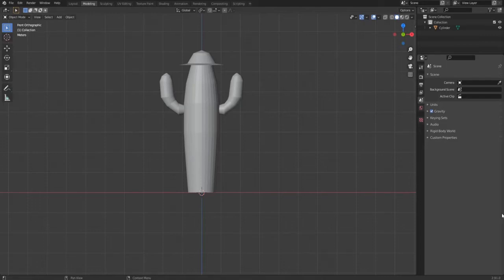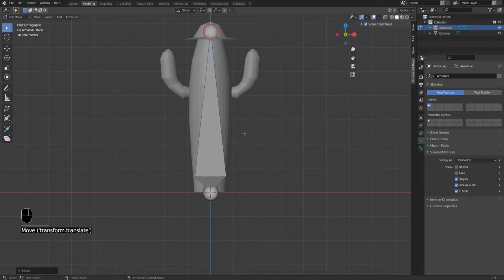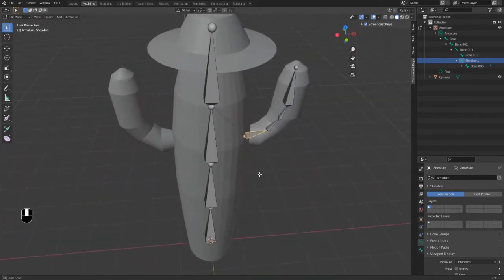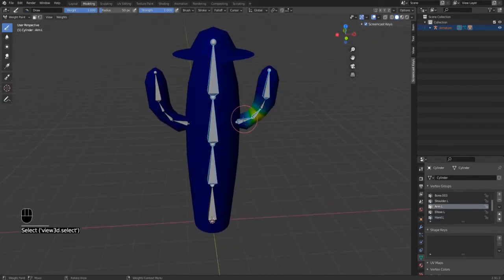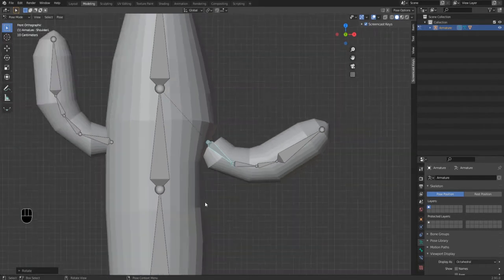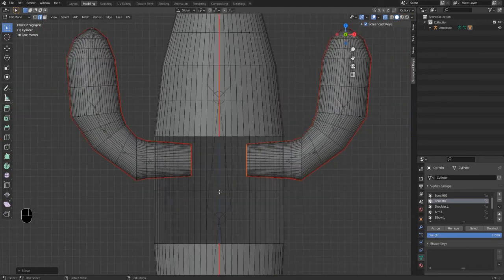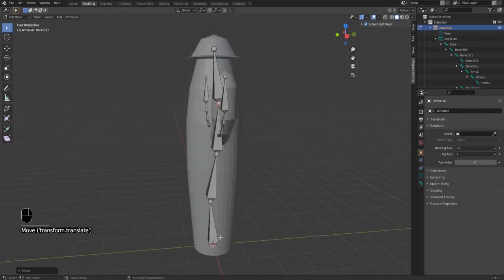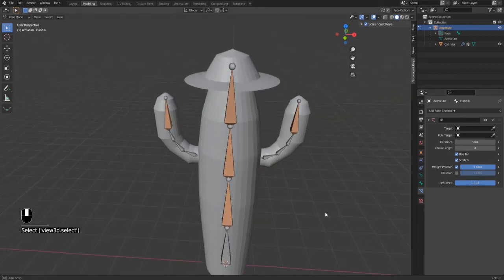Bone Rigging and Weight Painting